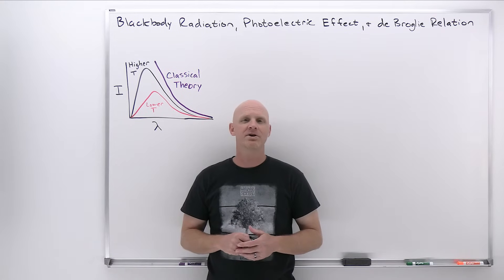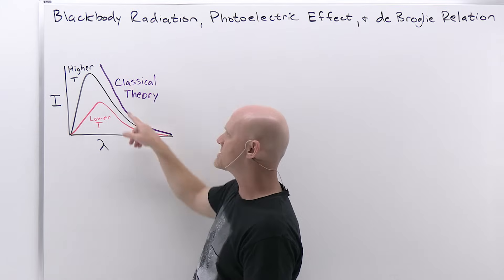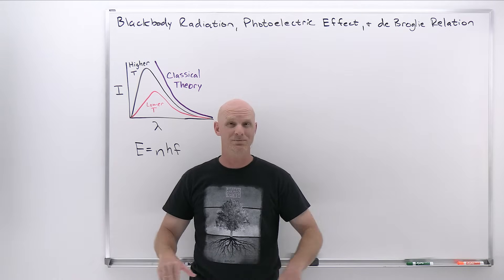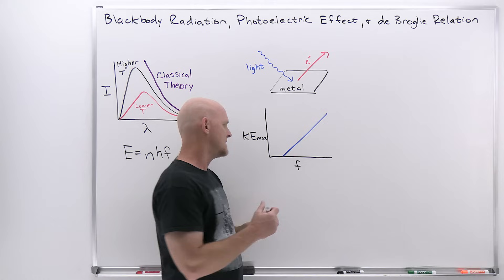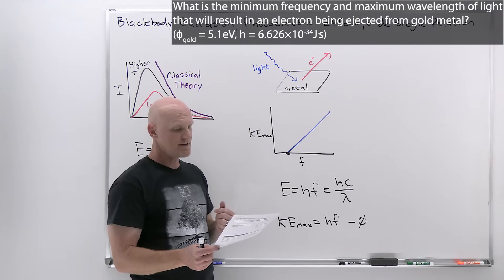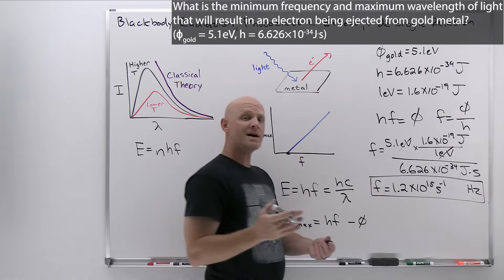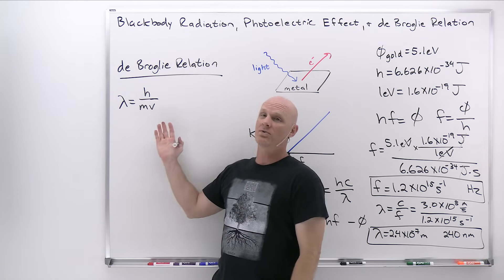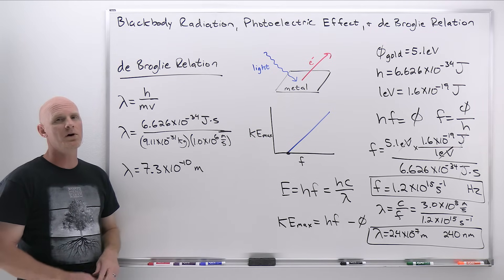26.1 Blackbody Radiation, Photoelectric Effect, and de Broglie Relation | Quantum Physics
Chad provides an introduction to Quantum Physics describing three areas where classical physics was insufficient to explain reality: Blackbody Radiation, the Photoelectric Effect, and the de Broglie Relation.  Classical physics failed to explain the behavior of blackbody radiation at short wavelengths, termed the Ultraviolet Catastrophe.  Classical physics predicted that the intensity of blackbody radiation should approach infinity as the wavelength approached zero.  This was in direct contrast to the fact that the intensity went to zero as the wavelength went to zero.  Max Planck was able to fit the data to equations that supposed that a blackbody was composed of harmonic resonators whose energy was quantized, i.e. whose energy could only have certain discrete values.
Later, Einstein presented a quantum model to explain the Photoelectric Effect, in which electrons are ejected from a metal with the shining of incident light.  Classical theory, which viewed light as purely wavelike, could not explain why light had to be of a certain minimum frequency to eject any electrons regardless of how intense the beam.  Einstein proposed that light also behaved like a particle (called photons) whose energy was proportional to its frequency rather than to its intensity as predicted by classical theory.  Once again, a quantum model in which the energy of light is quantized, was able to fit the data, and the same constant (Planck's constant) that appeared in Planck's Equations for Blackbody Radiation appeared in Einstein's equations describing the Photoelectric Effect.
Finally, the de Broglie Relation predicted a certain symmetry in nature.  Einstein had proposed that light was not only wave-like, but also particle-like in nature (Wave-Particle Duality).  de Broglie proposed that perhaps matter was not only particle-like, but also wavelike in its behavior.  It has since been demonstrated for small particles like the electron, that they do indeed exhibit wave-like behavior.

00:00 Lesson Introduction
01:12 Blackbody Radiation
05:04 Photoelectric Effect
12:13 de Broglie Effect